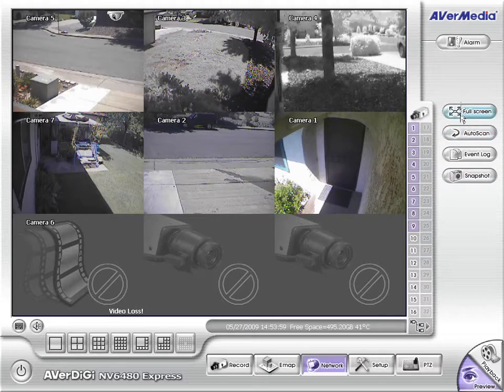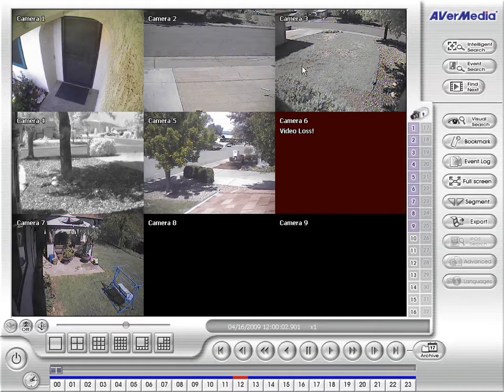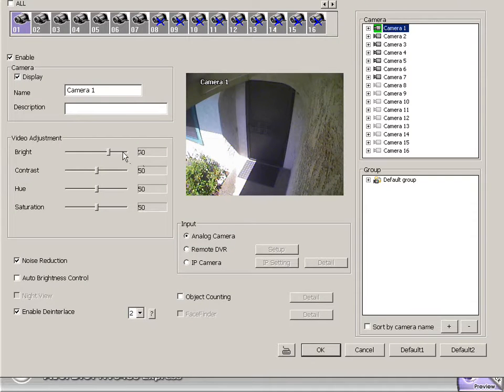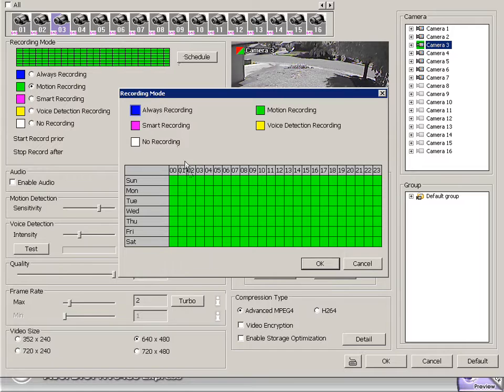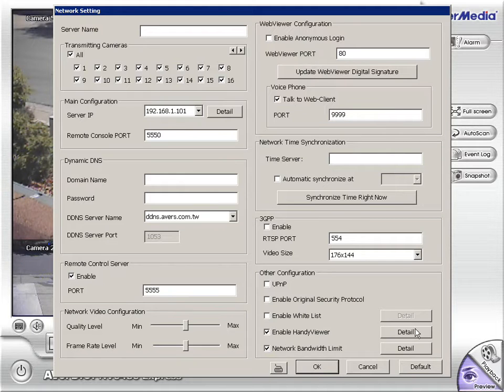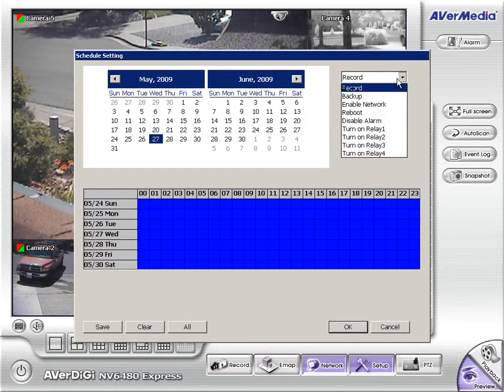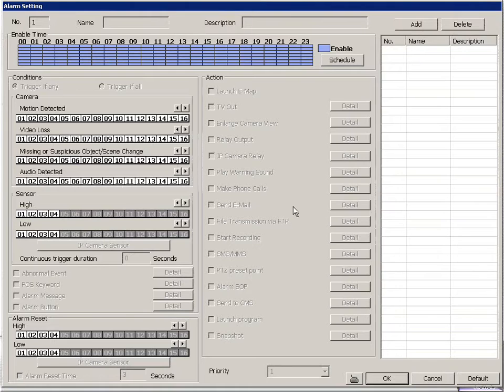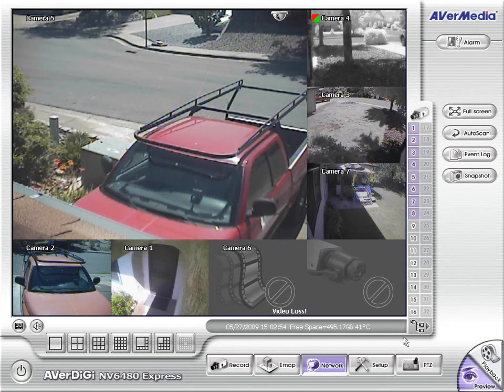My Edited Video